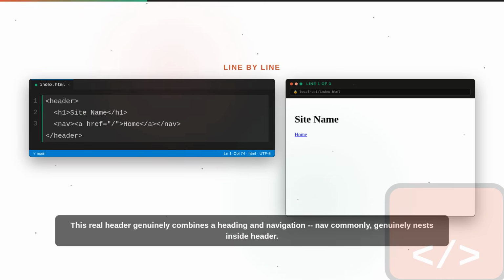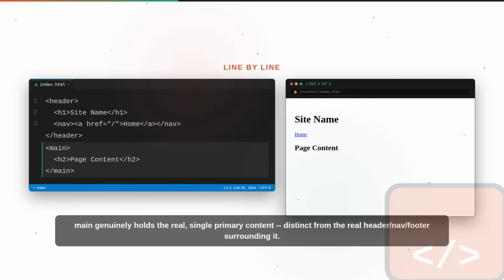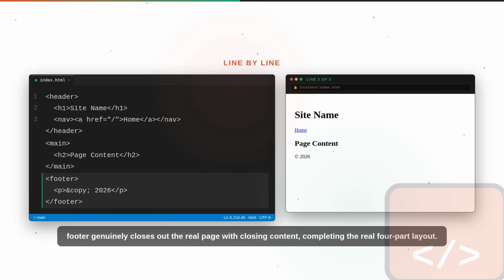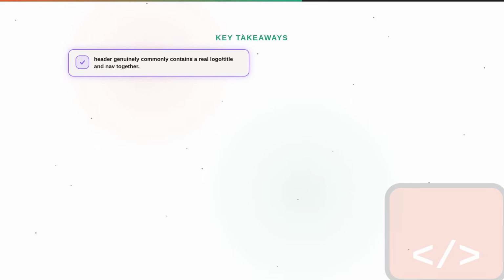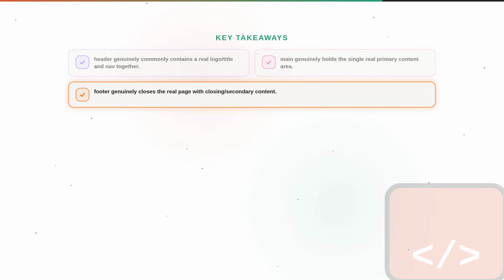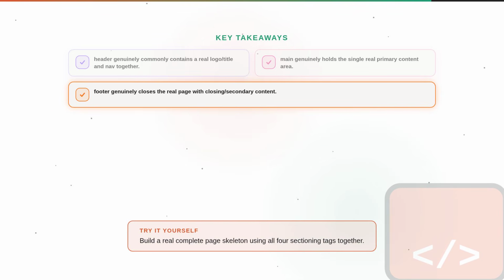HTML Series: HTML5 Semantic Sectioning (header, nav, main, footer)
Combining header, nav, main, and footer genuinely builds a real, complete, correctly-structured page layout. In this video you'll assemble all four real sectioning tags together.

Code walkthrough (html):
‹header›
  ‹h1›Site Name‹/h1›
  ‹nav›‹a href="/"›Home‹/a›‹/nav›
‹/header›
‹main›
  ‹h2›Page Content‹/h2›
‹/main›
‹footer›
  ‹p›&copy; 2026‹/p›
‹/footer›

What it looks like: ❌ Four separate, real disconnected tags learned individually → ✅ header + nav + main + footer — genuinely combined into one real complete layout

Try it yourself: Build a real complete page skeleton using all four sectioning tags together.